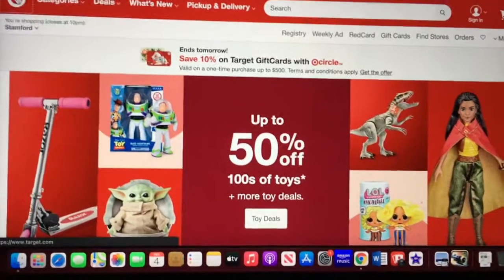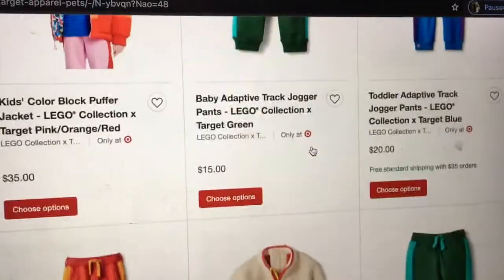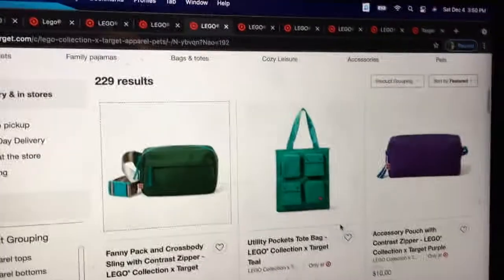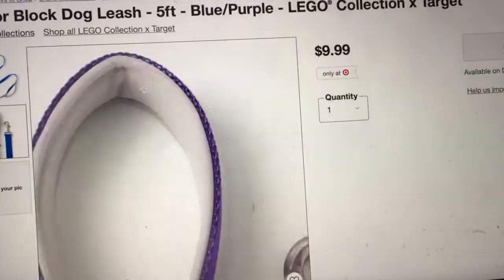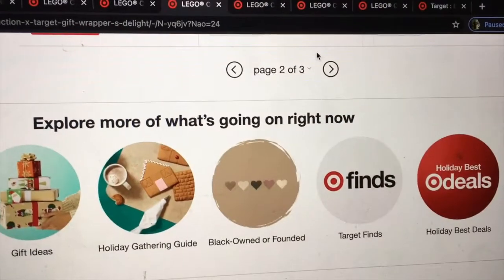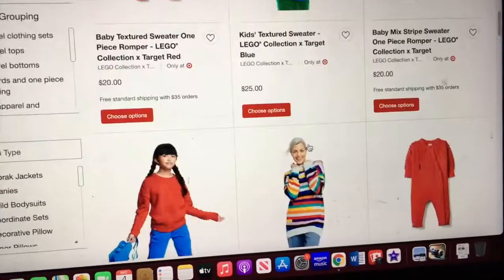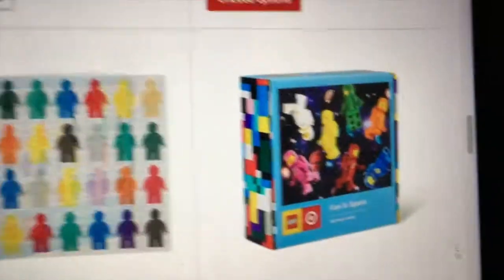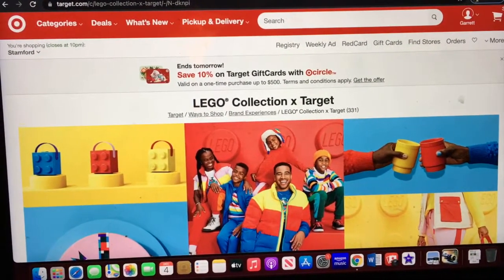Lego Target collection? My thoughts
In todays video I am showing you guys the Lego Target collection. I did film this a while ago but do to some computer problems did not get to uploading it until now.